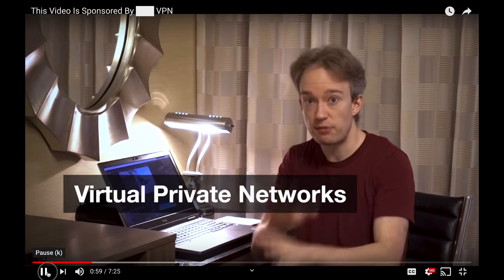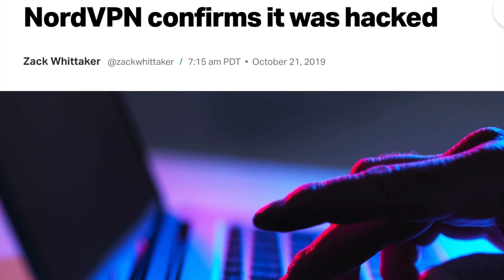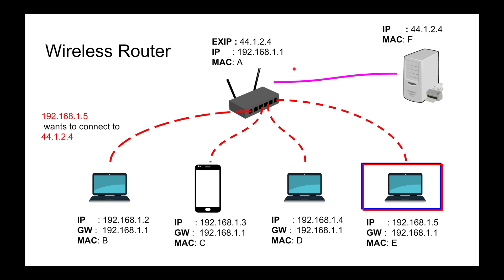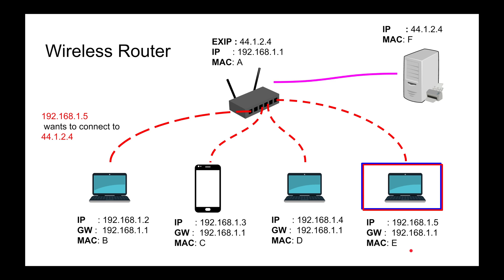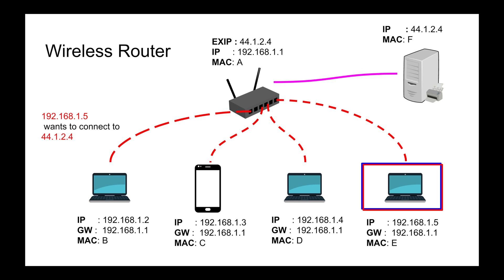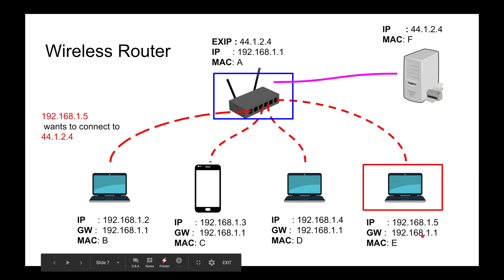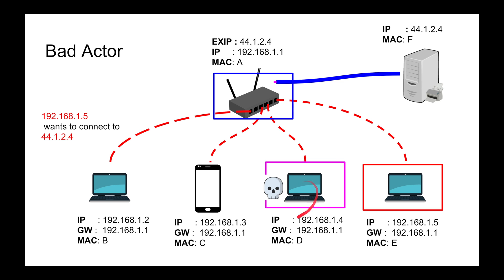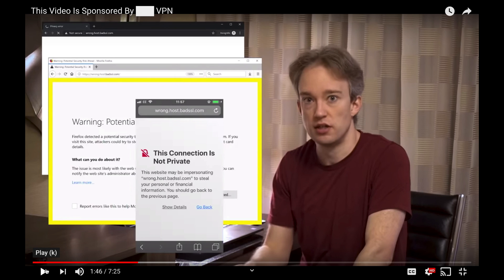Do you REALLY need a VPN?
In this video I am elaborating on Tom’s video on Virtual Private Networks claims and I ask the question whether you really need a VPN or not. Virtual Private Networks or VPNs allows you to to tunnel your requests through a private network which hides your identity but how true is this?

Cards
5:30 TLS
12:24 TLS Termination

Forged certificate

Stay Awesome!
Hussein